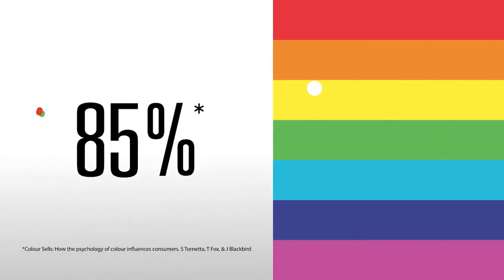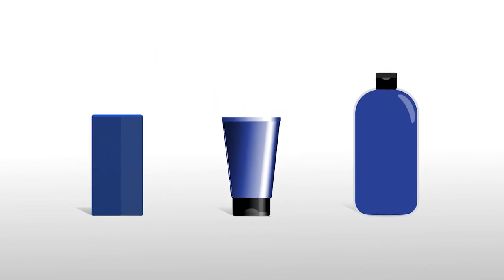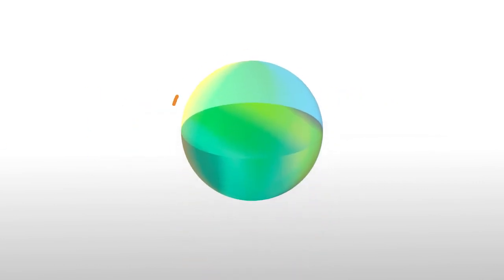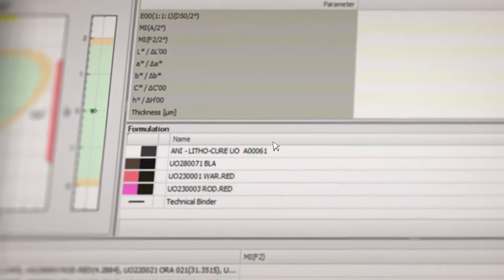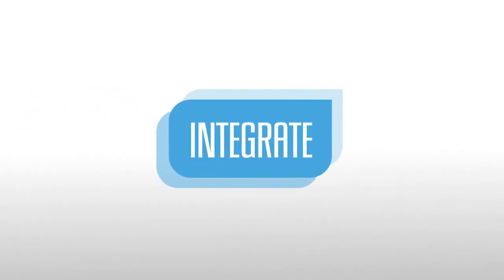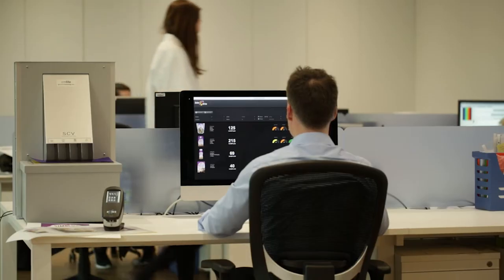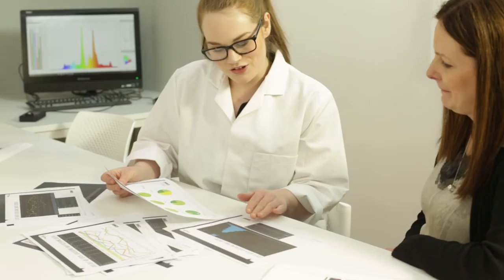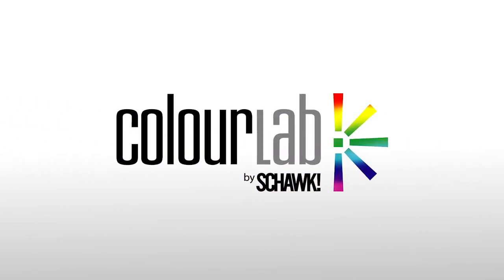ColourLab by Schawk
ColourLab delivers science-based colour integrity for your brand. An easily accessible but secure colour portfolio, commercial viability by reducing time and cost on press adjustments, global consistency throughout your supply chain and it accelerates your speed to market.

ColourLab gives you absolute control for your brand colour worldwide — all with a flexible, bespoke approach that only Schawk can offer.

About Schawk: Schawk is a global brand deployment company that protects brands and improves brand profitability. Leveraging its 100+ years of industry leadership, Schawk identifies and deploys scalable solutions to address a brand's complex production and delivery needs through proven expertise in workflow, resourcing, color management and imaging. Schawk is part of the brand deployment group of SGK, which is a Matthews International company.